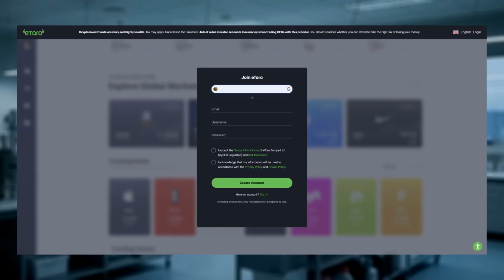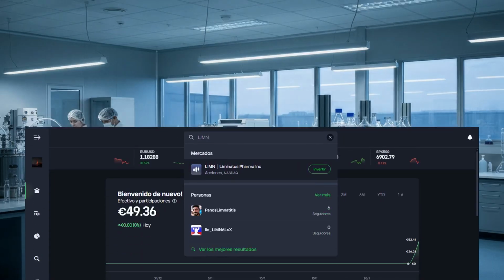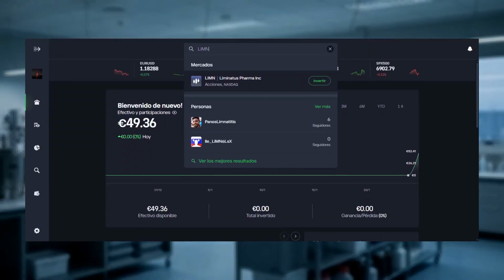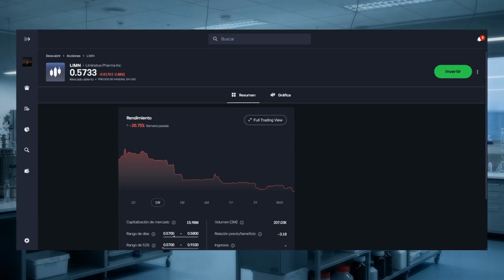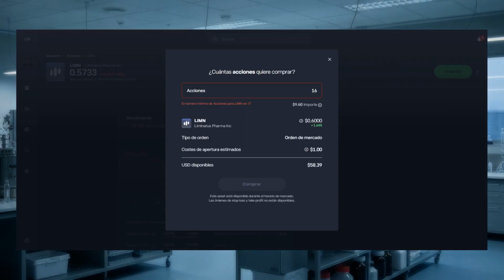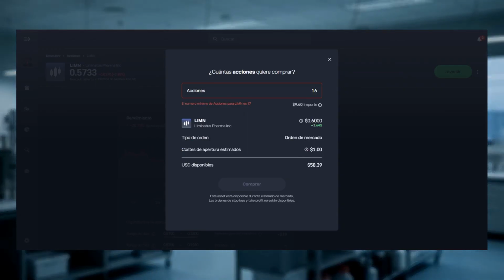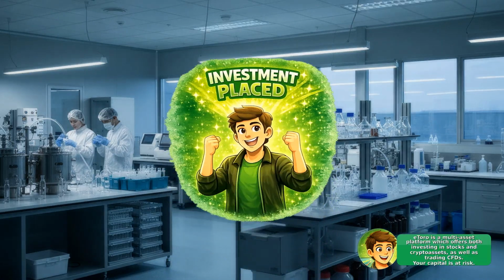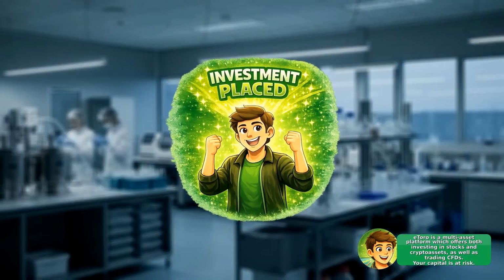How to Invest in Liminatus Pharma Inc (LIMN) Step by Step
Educational guide: a quick, neutral walkthrough showing how to buy shares of Liminatus Pharma Inc (LIMN) using a broker platform.

Liminatus Pharma Inc is a clinical-stage biopharmaceutical company focused on developing novel therapeutics. This video explains the practical steps to locate the company on a brokerage platform, verify the correct NASDAQ listing under ticker LIMN, and place an order through a broker like eToro.

Steps covered in this short guide:
1) Open a brokerage account and complete identity verification.
2) Use the platform search to enter the ticker LIMN and select the NASDAQ listing for Liminatus Pharma Inc.
3) Review the company summary and price chart on the asset page to confirm you have the right stock.
4) Enter the investment amount, review order details, and confirm the trade.

It does not recommend buying or selling any security. Always do your own research and consider consulting a licensed financial professional before making investment decisions. Be aware of brokerage fees, order types, settlement times, and the risks involved with equity investments.